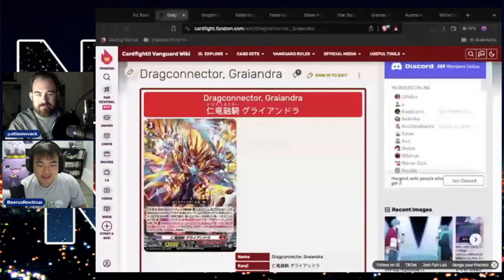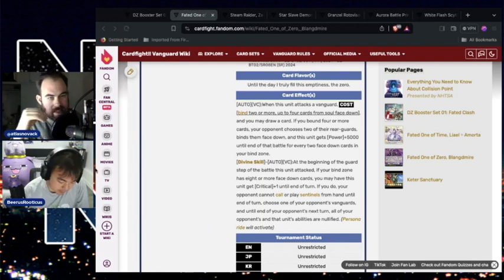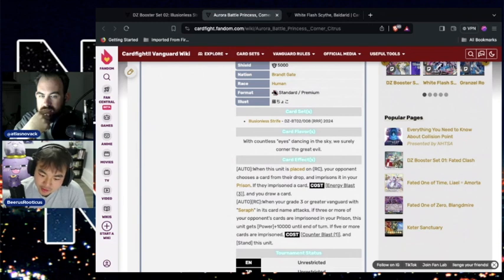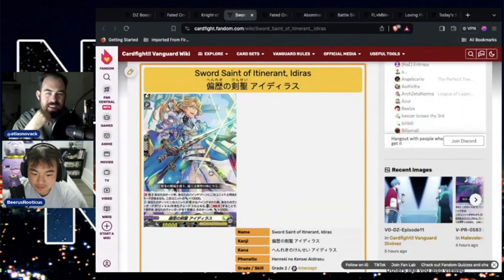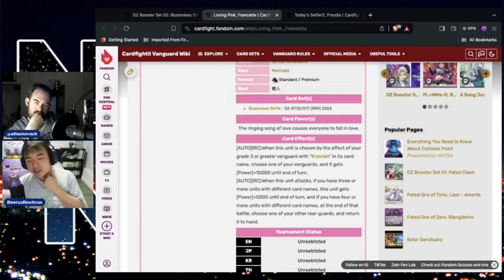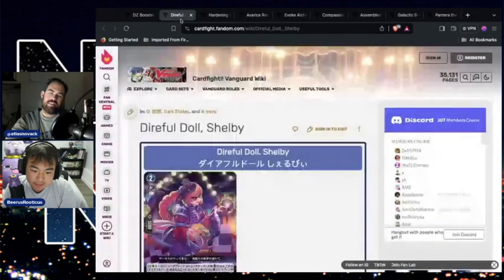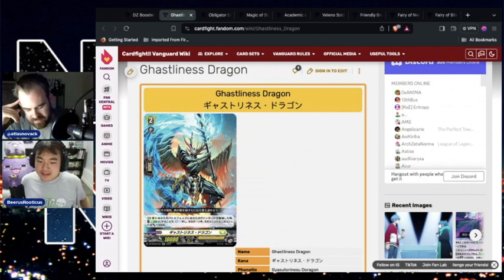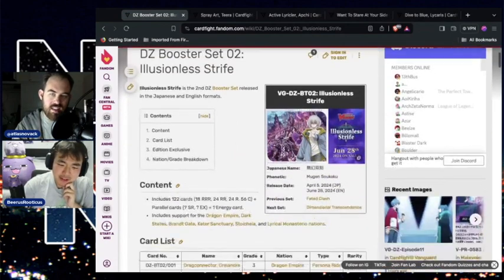360: Illusionless Strife Set Review! | Nexus at Night | Cardfight!! Vanguard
DZBT-02 is out in Japan! Unfortunately, Matt is also out today, so Root Beer and Atlas share the duties of the set review. Come check it out!

-Darren G
-Cole Green
-Josh Donaldson
-Jeremy Lyons
-GR
-Ali
-Tony

Follow Atlas on Twitter, Instagram, or Tiktok @atlasnovack

Don't forget to send us Create-a-Card ideas if you got em, with the hashtag nexuscards! Send us episode ideas, questions, or just come say hi!